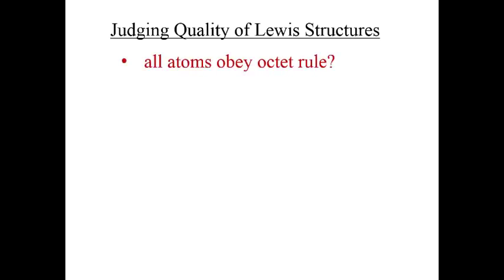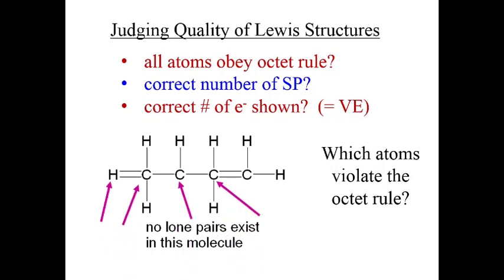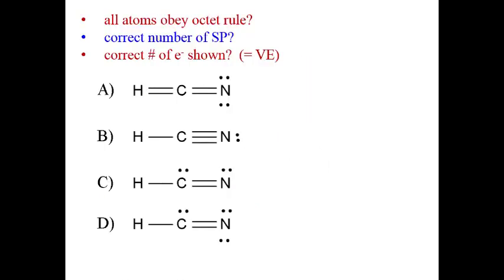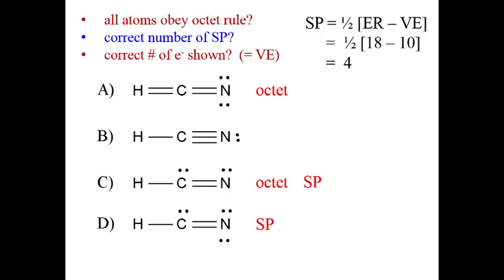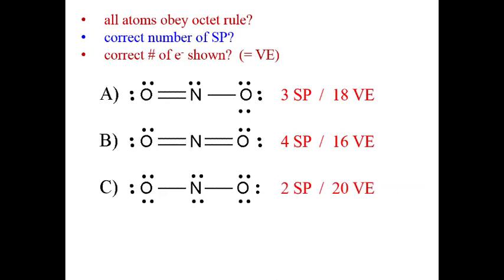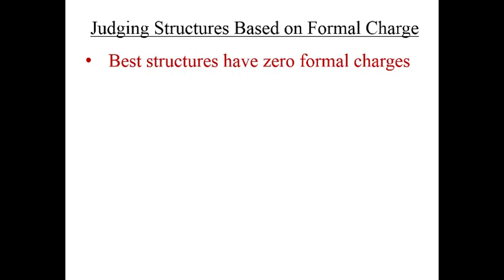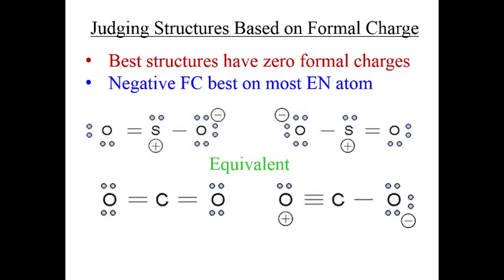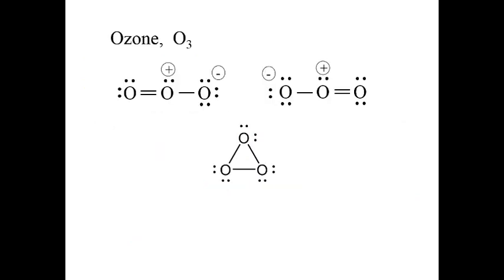11j - Judging Quality